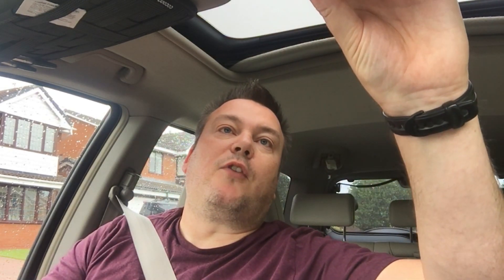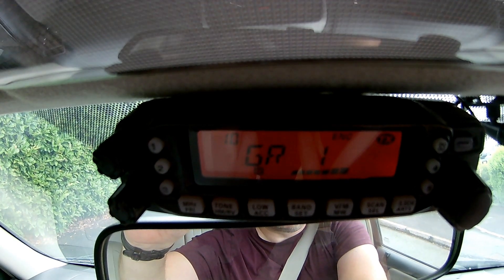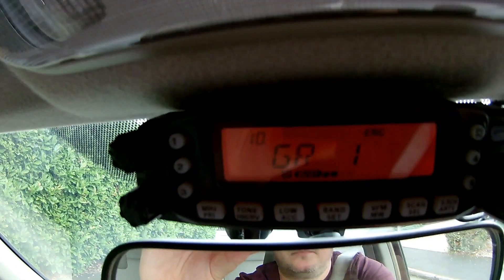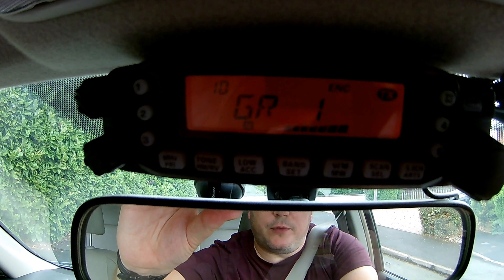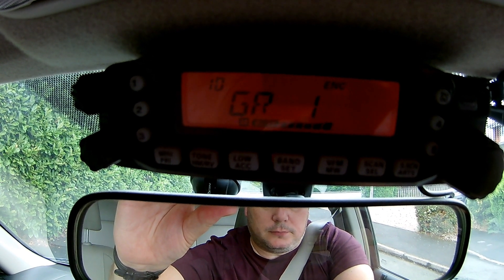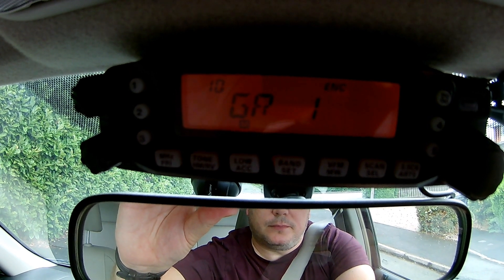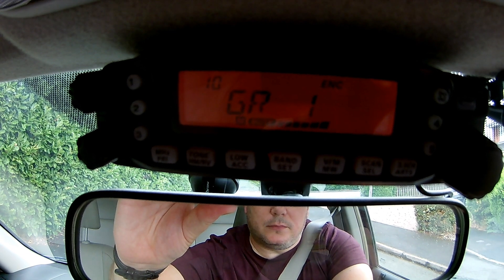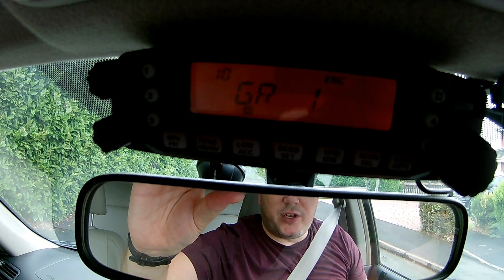Real life comparison test between Zastone A28 v Baofeng BF888smax walkie talkies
In this video, I am testing two radios.  The Zastone A28 and the Baofeng 888smax.
I wanted to see how they differ in operation as the A28 is 5 Watts and the 888 is 1.5 Watts.  So, driving around and pulling over in various different locations and testing for call quality.  Just seeing how the different power makes the difference in range and penetrating power.